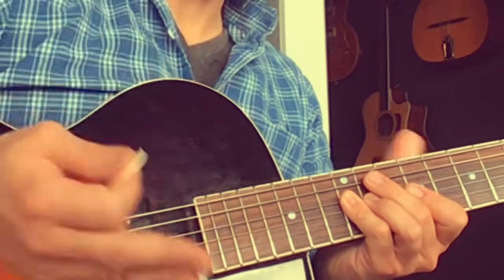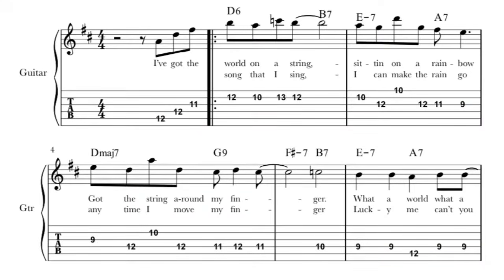Frank Sinatra- Guitar Lesson- I’ve Got the World on a String - PDFS/TABS (link in description)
Cheers
Tracy